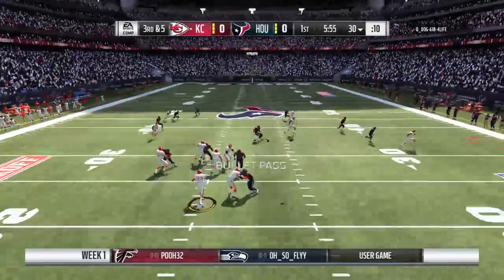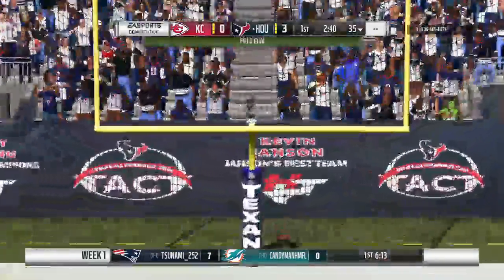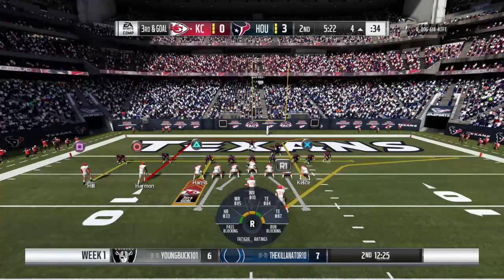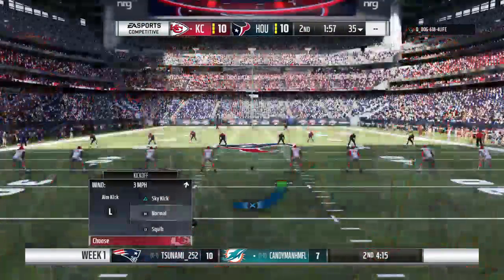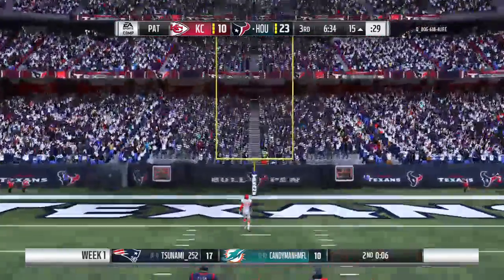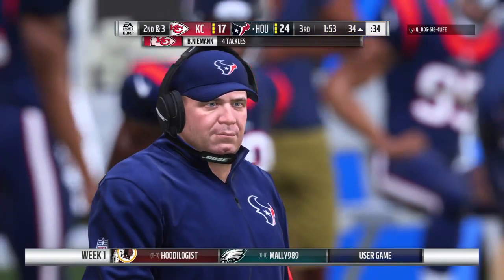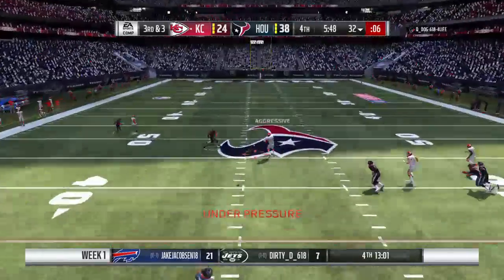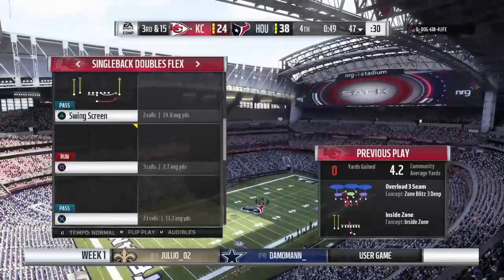Junkyardbum's Live PS4 Broadcast